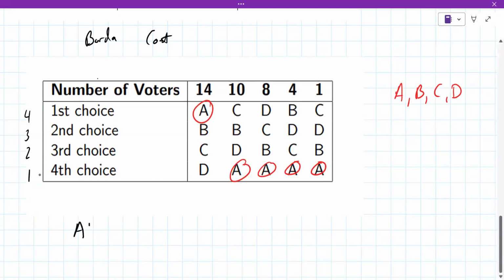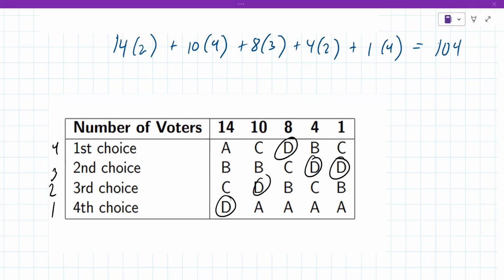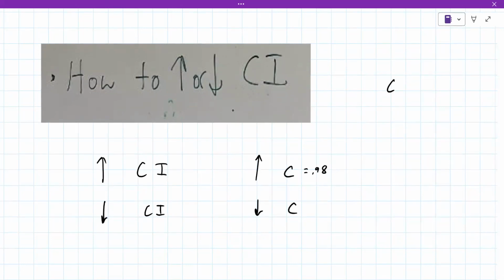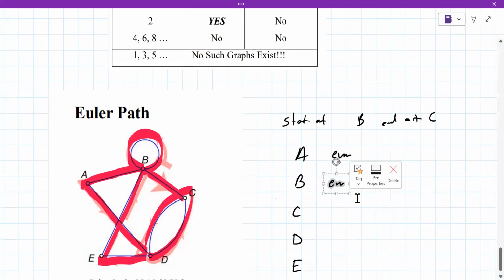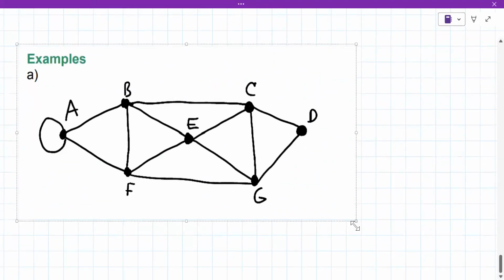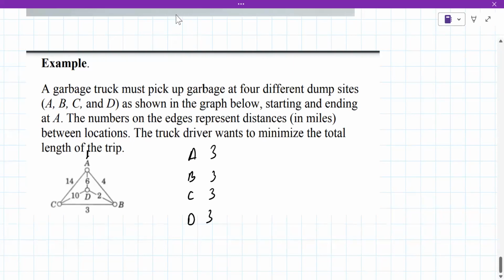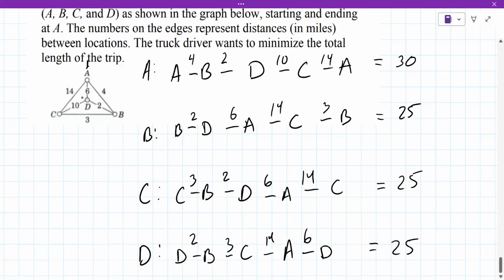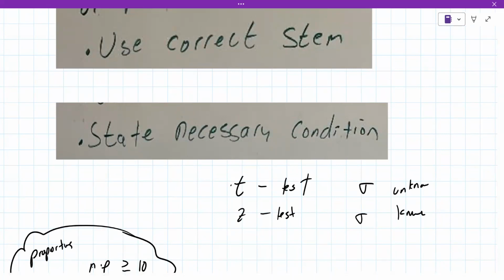High School Statistics Lesson [2023-05-17 at 8pm MST Julia P]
This lesson covered topics in Probability & Statistics including confidence intervals, Type I and Type II errors, pairwise comparison, borda count method, as well as hamilton and euler circuits.